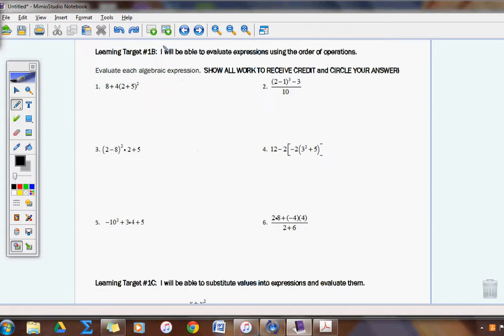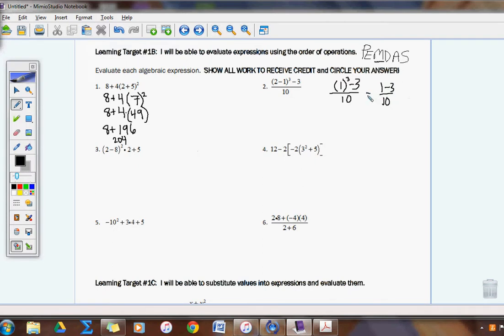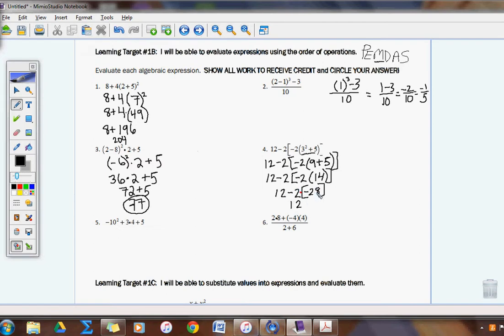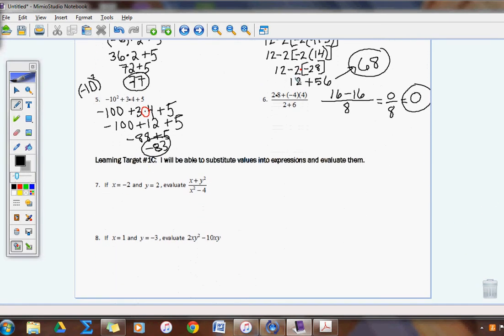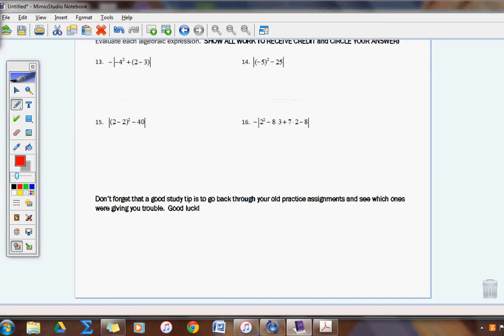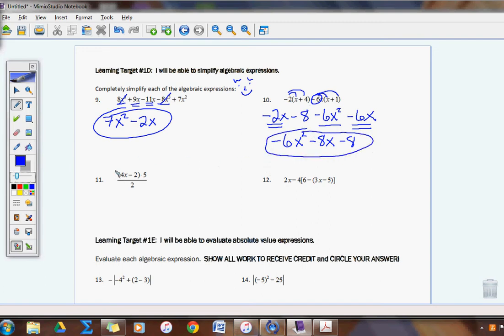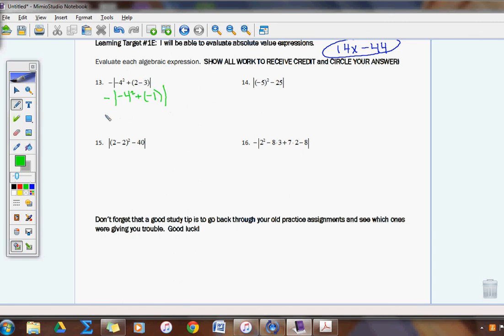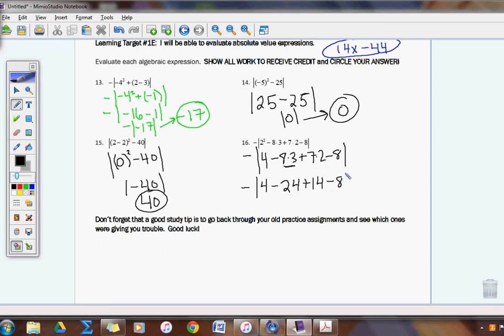IA Unit 1 Review Practice Sheet A Video